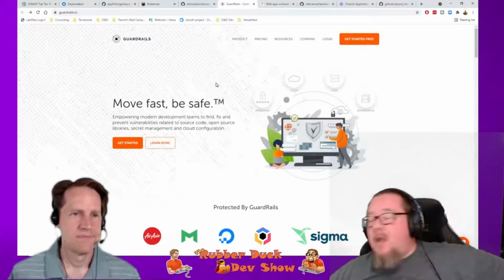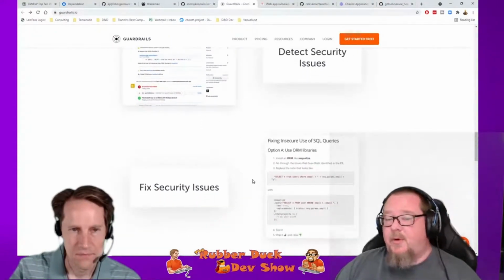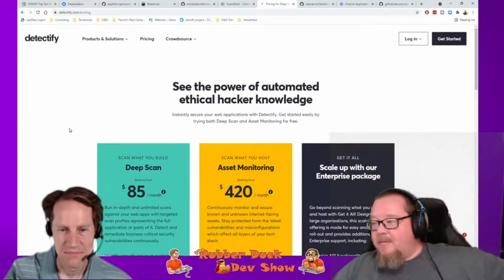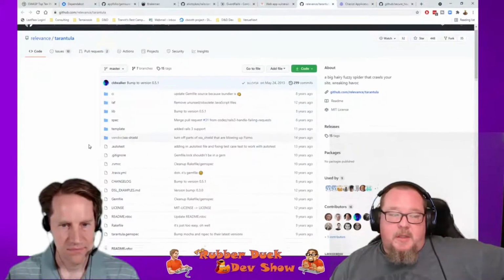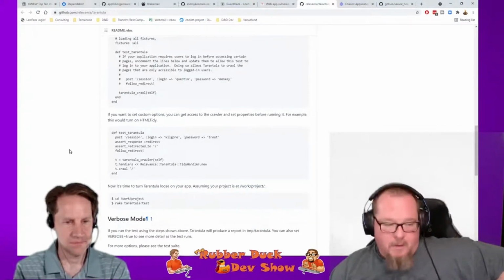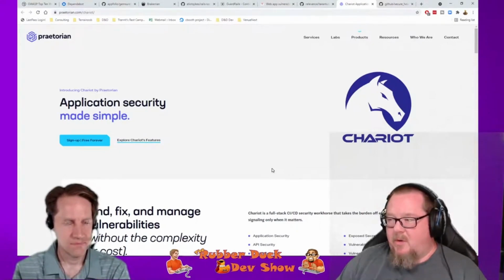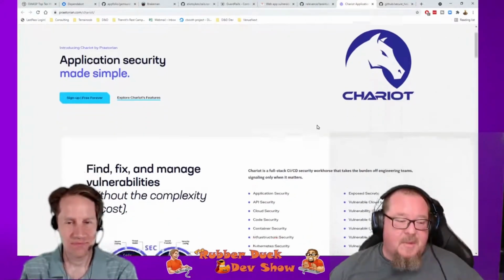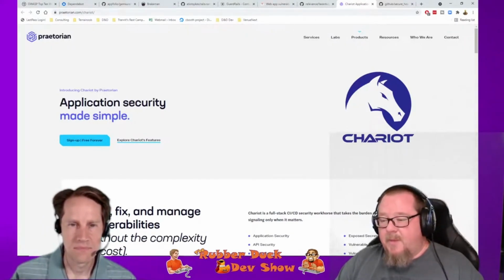Exploring Application Security Scanners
In this episode of the Rubber Duck Dev Show, we discuss Application Security Scanners and their importance.

For show notes, transcripts and links for our guests and topics, head over